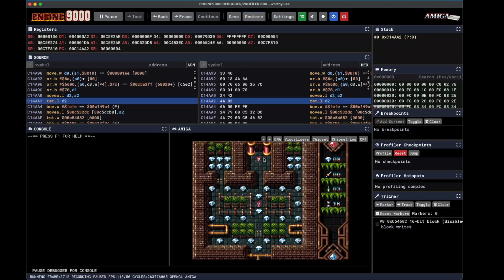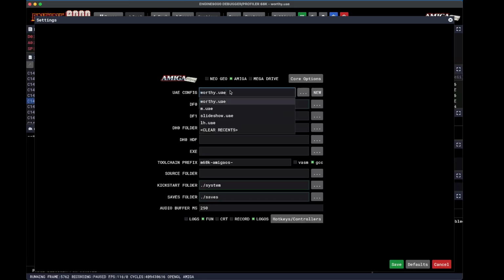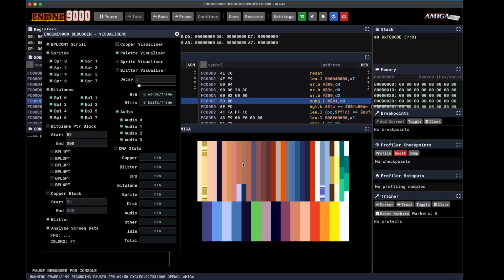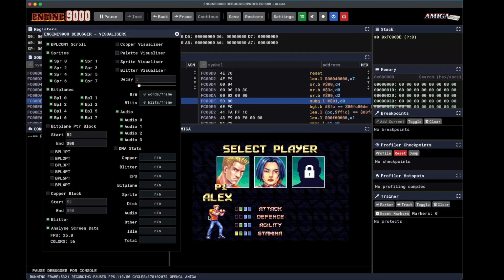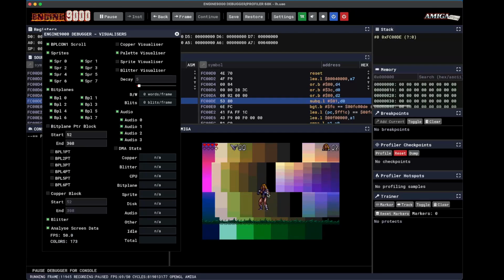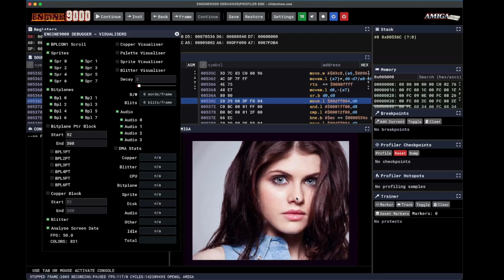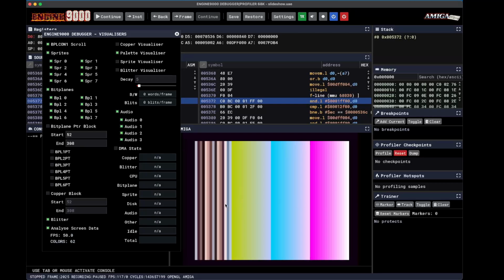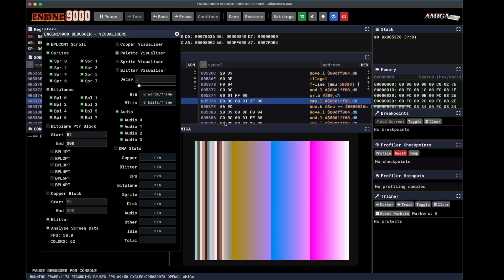ENGINE9000 Debugger #10 - Palette visualiser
Check out the new palette visualiser.